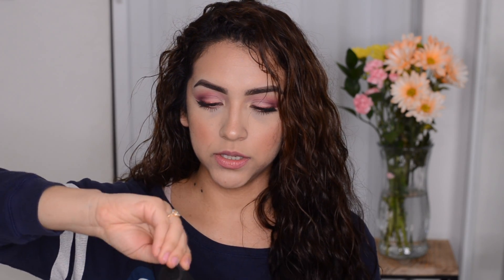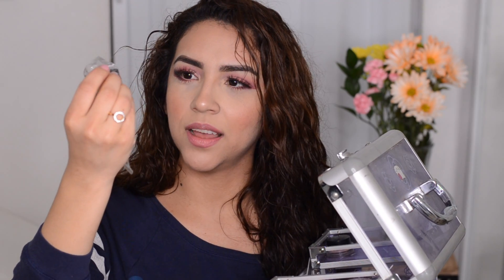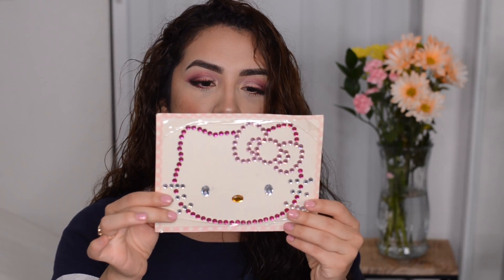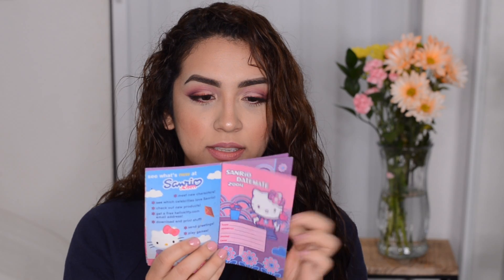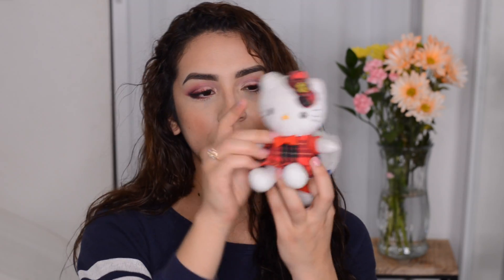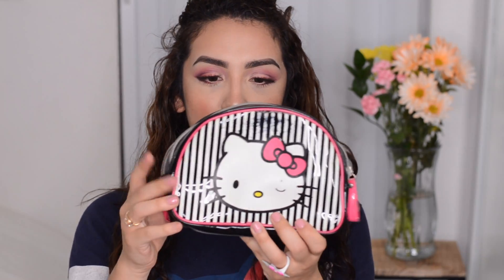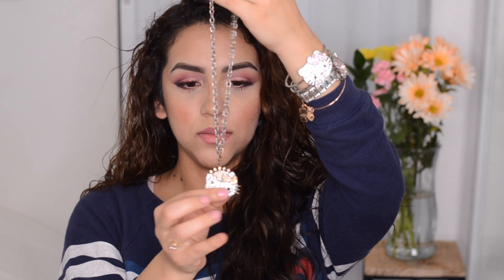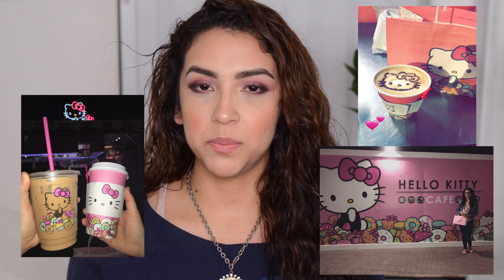MY HELLO KITTY COLLECTION | dee_bestest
hey all you cool cats & kittens.
here is my entire hello kitty collection i've collected throughout the years. If you have a collection, what is it? LMK :)
p.s. i'm so sorry about the horrible audio - I was having issues with my mic so I will be ordering a new one.

xoxo
Dee